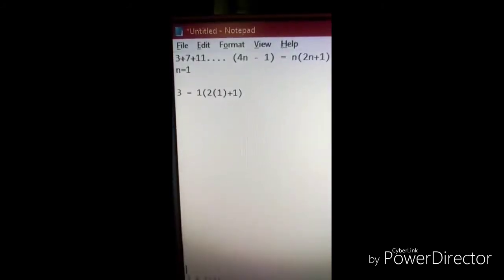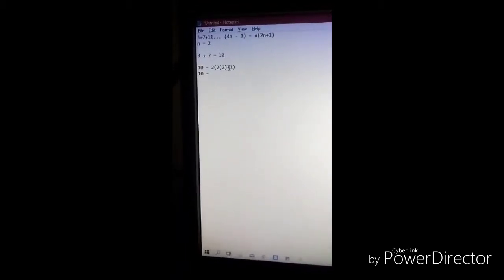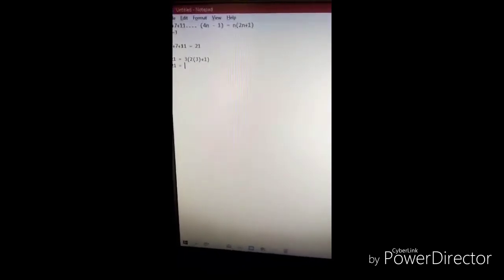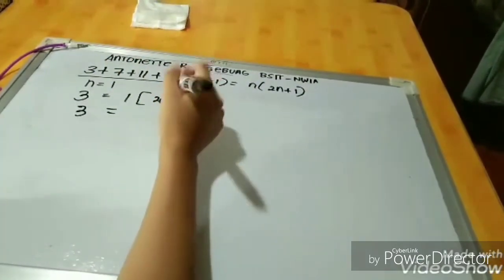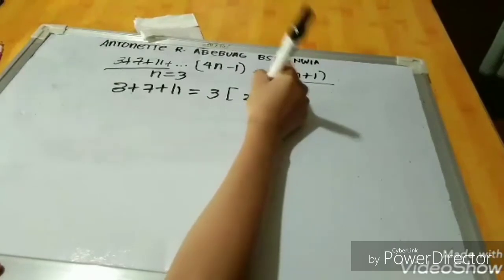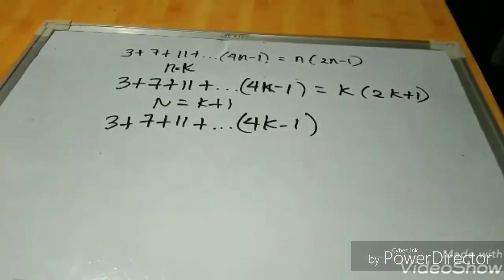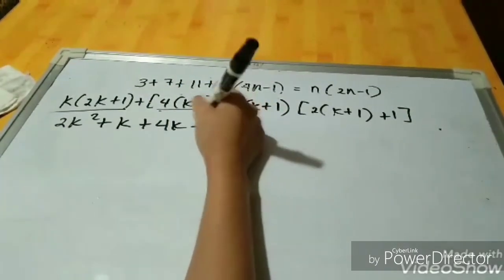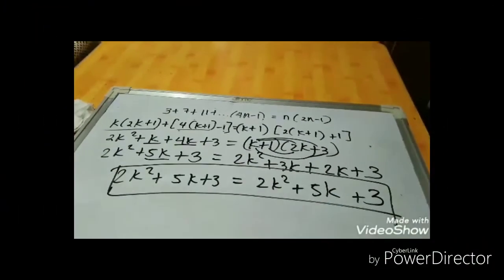BSIT-NW1-A MATHEMATICAL INDUCTION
BSUT-NW1-A

JIM MANRIQUE
ANTONETTE ABEBUAG
CHRISTIAN BOTIO